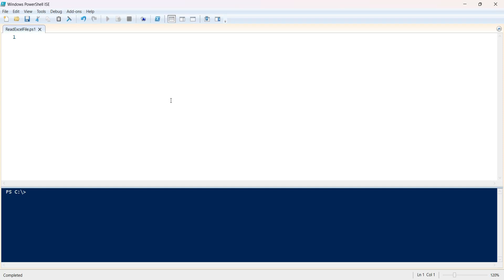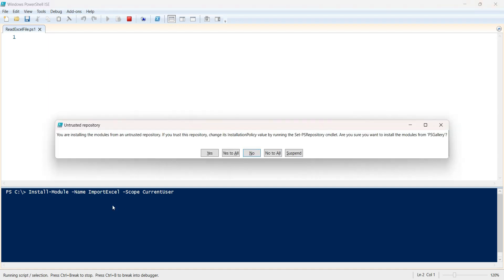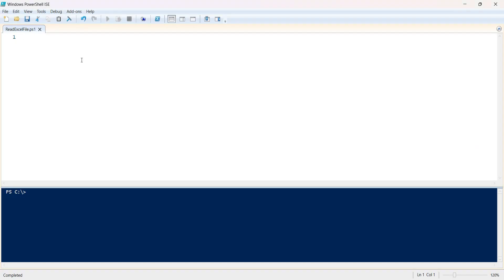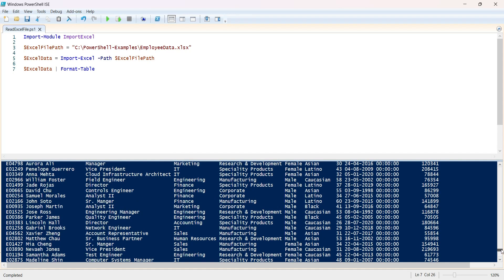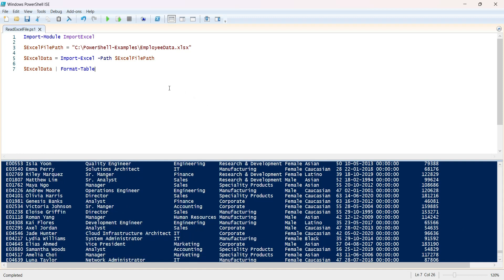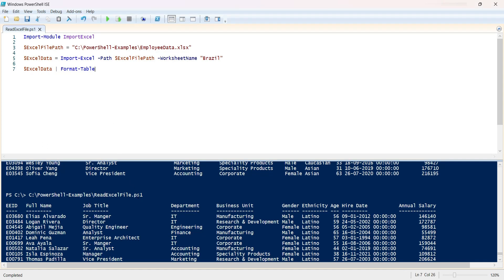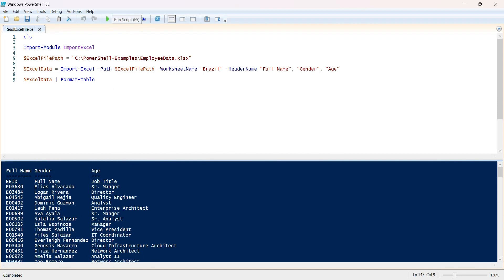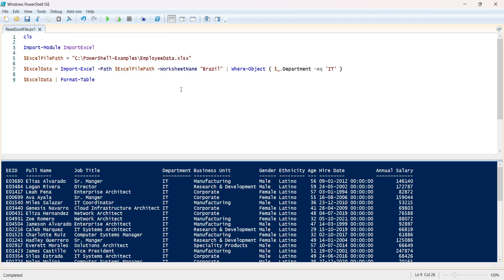PowerShell - Read Excel File | Read Excel File in PowerShell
This simple tutorial shows how to read an Exel file using Module in PowerShell